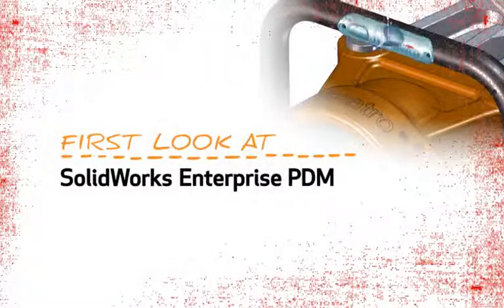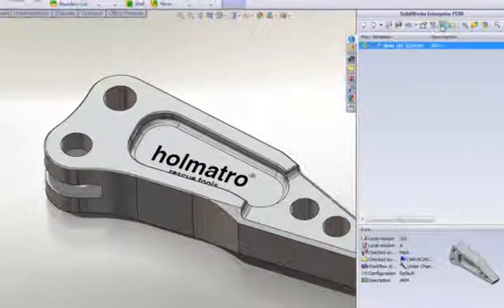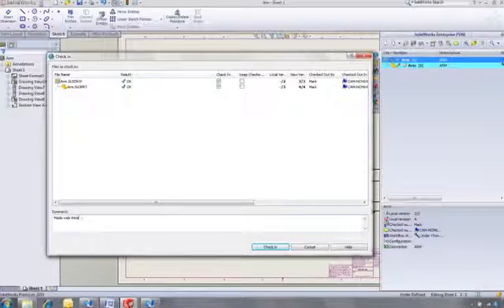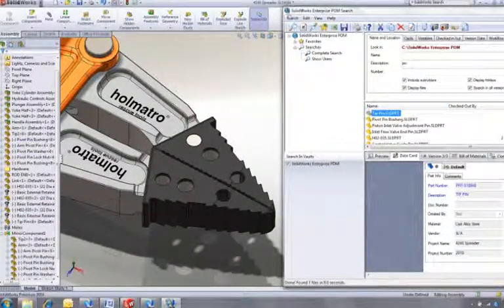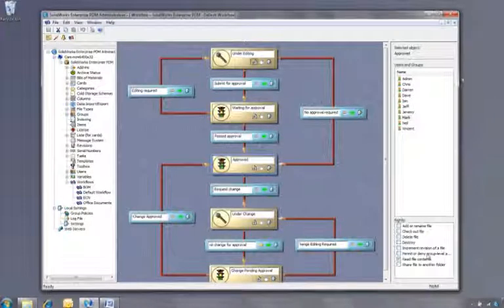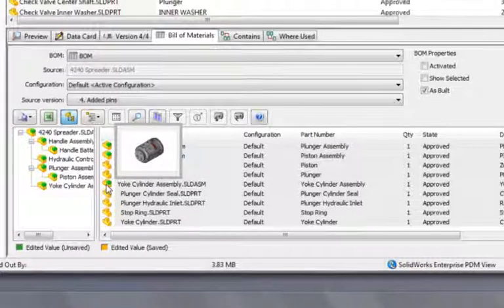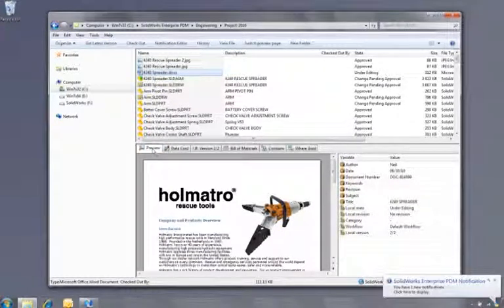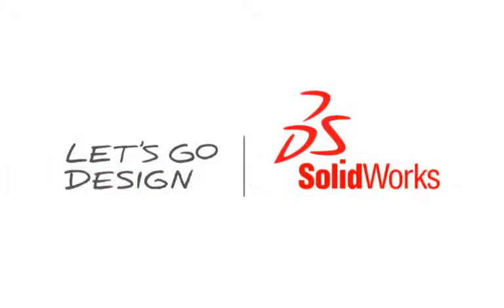First Look: Enterprise PDM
See how SolidWorks software tools cover all aspects of your design process to help you shorten product development time, verify and improve product performance, and win more business